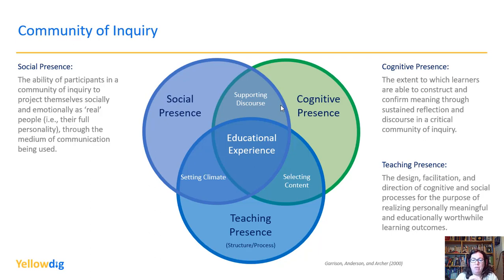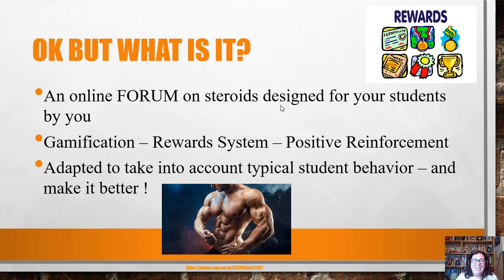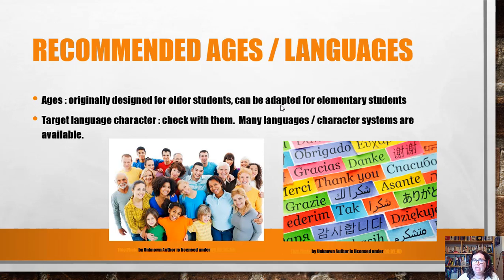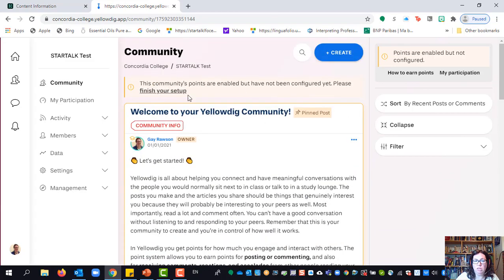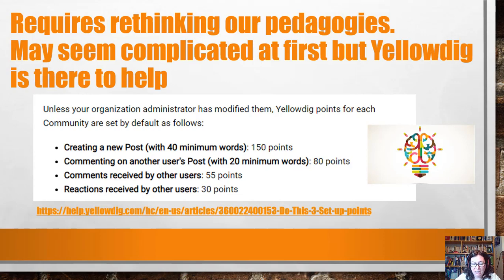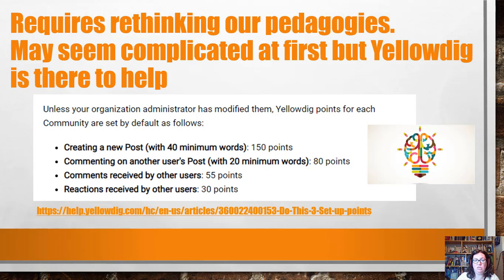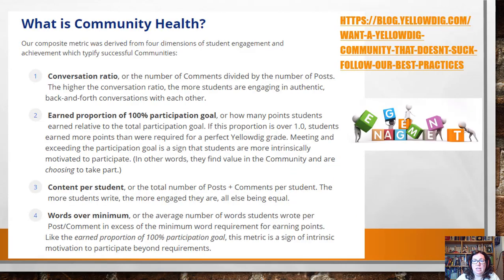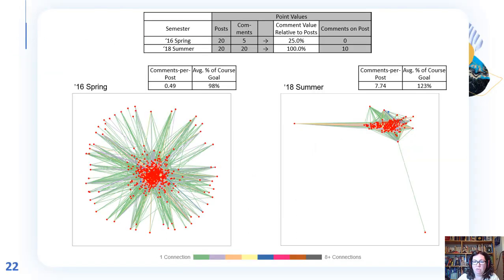Favorite Tools for World Language Classes - Yellowdig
By Gay Rawson

startalk.umd.edu